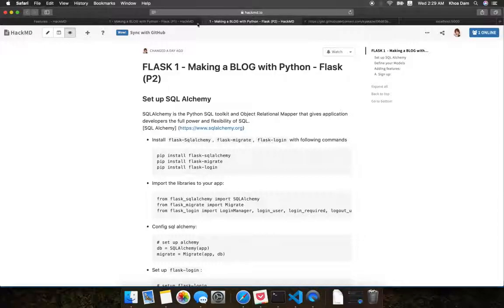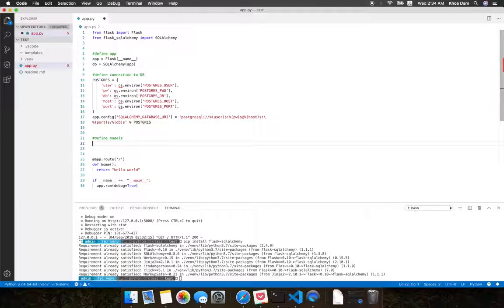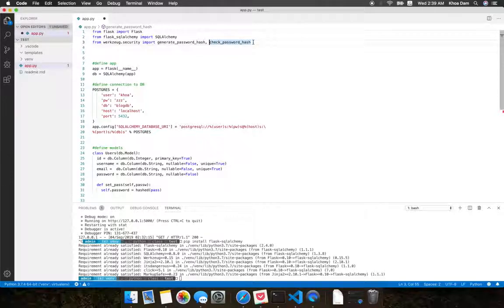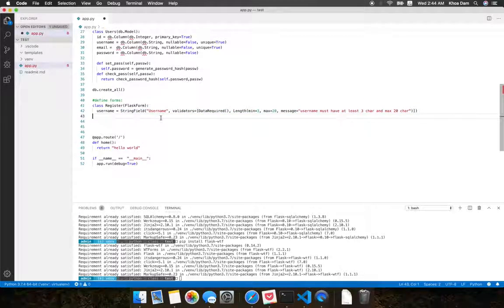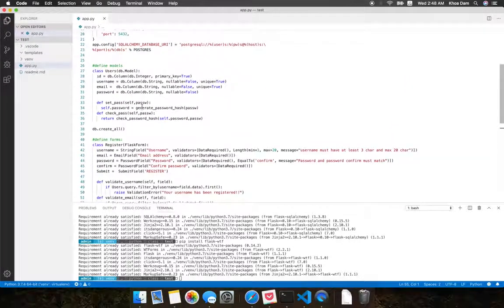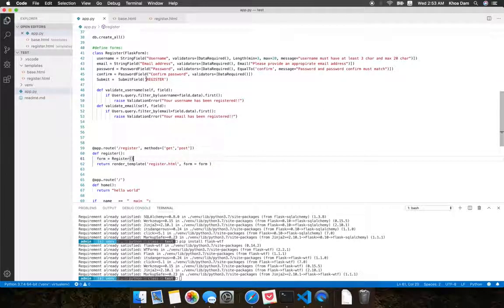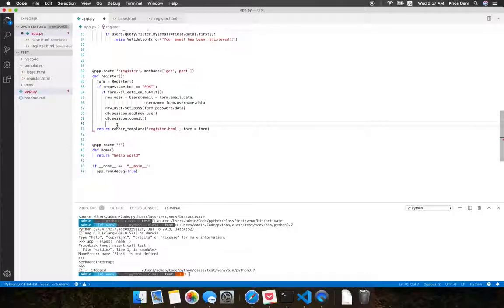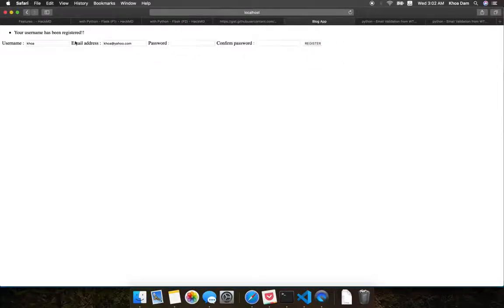blog third run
From scratch to Register an account with form validations